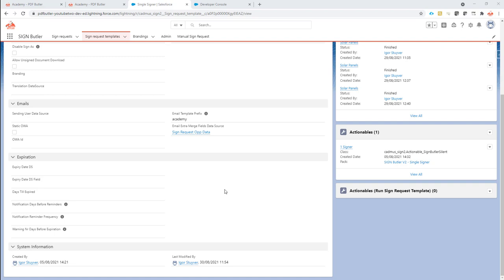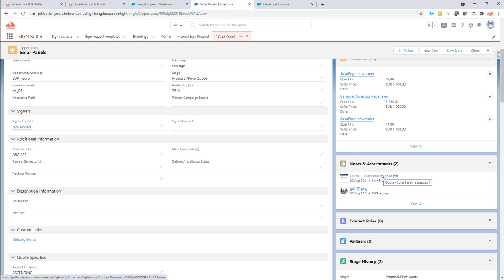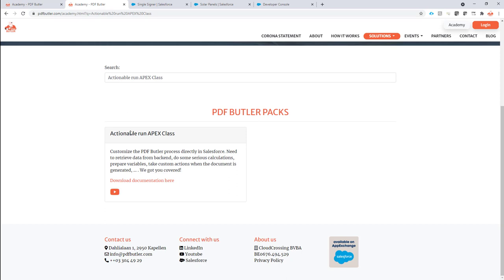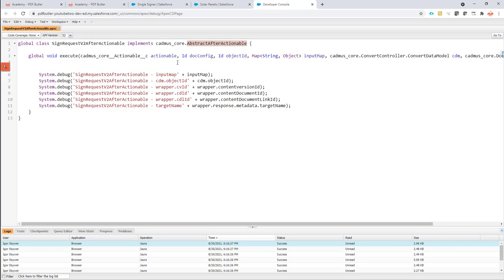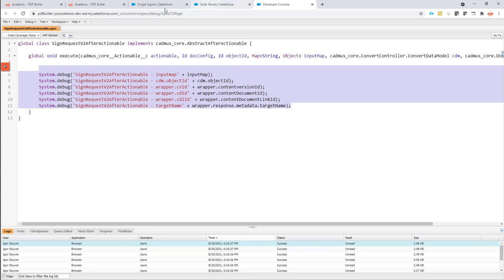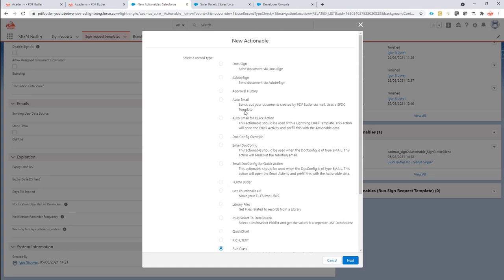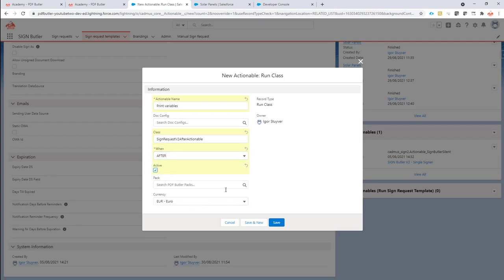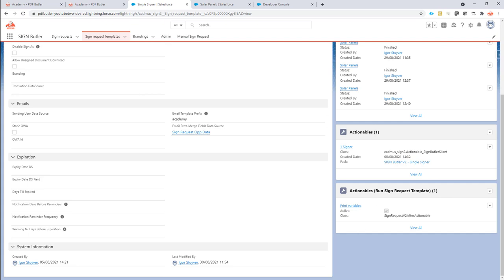SIGN Butler V2 After Actionables - Actions after signing